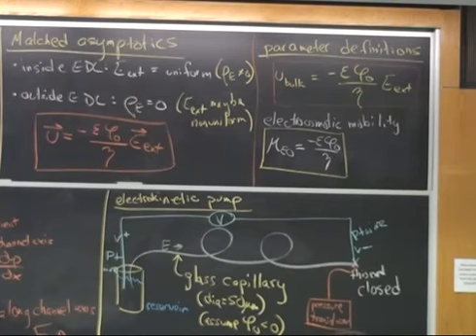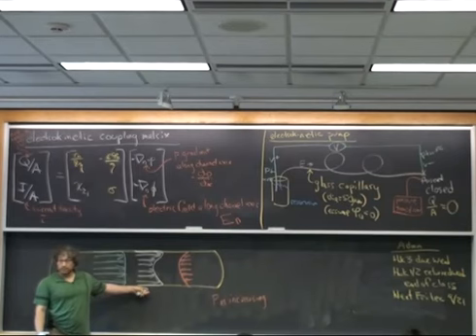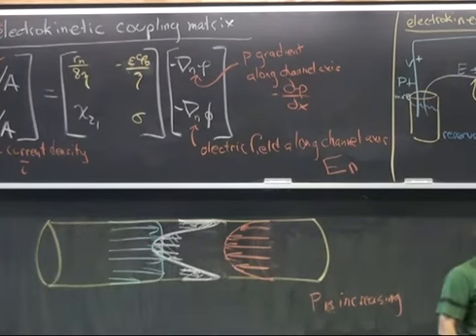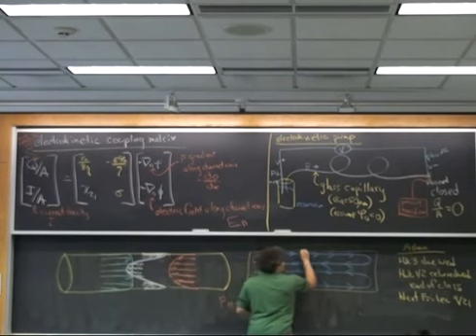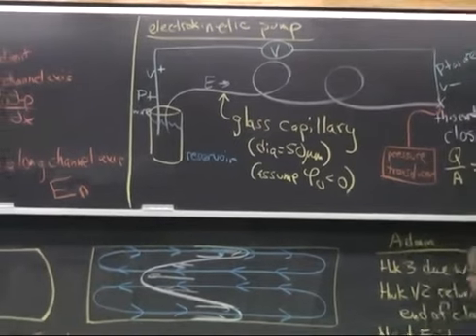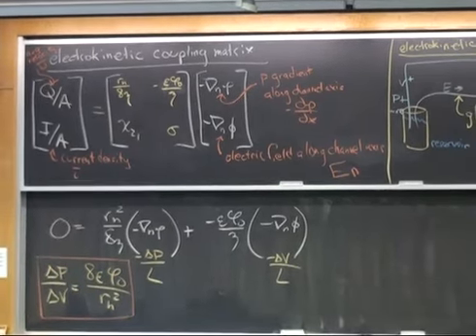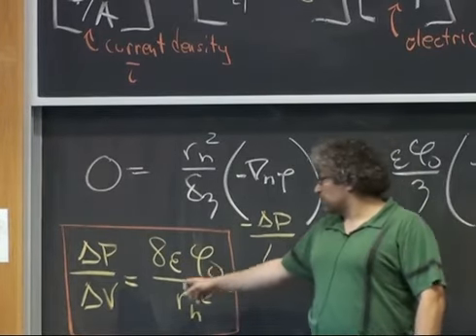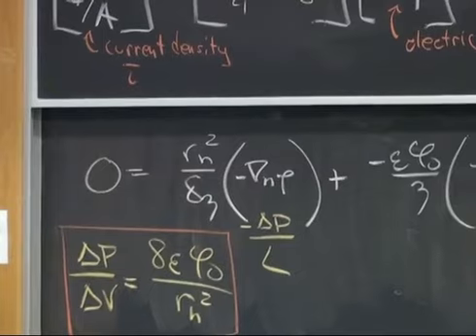Electrokinetic micropumps for microfluidics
insta: @profbriankirby twitter: @profbriankirby

Description of electrokinetic pumps a.k.a. electroosmotic pumps.

From Cornell University Mechanical Engineering 6240 - Physics of Micro- and Nanoscale Fluid Mechanics - 10 Sep 2012.